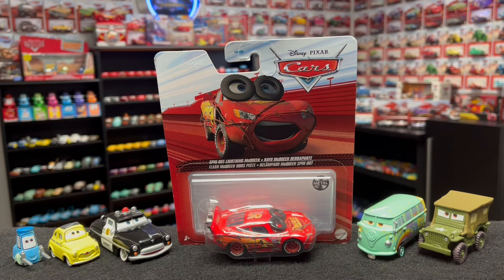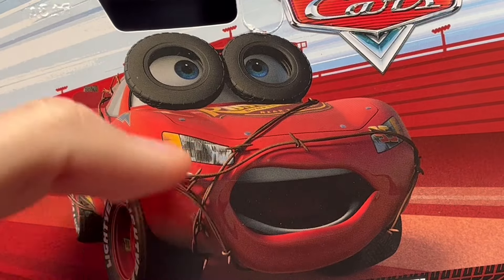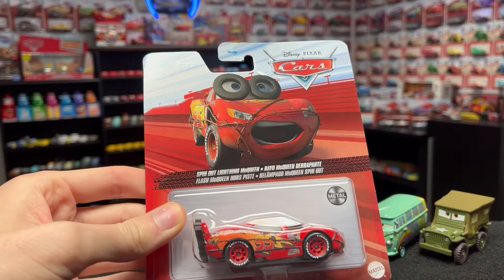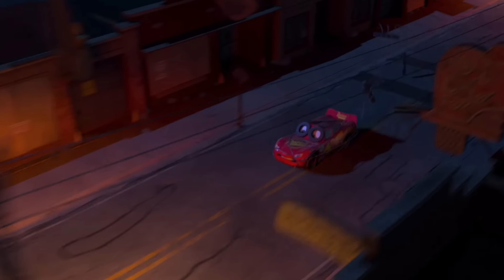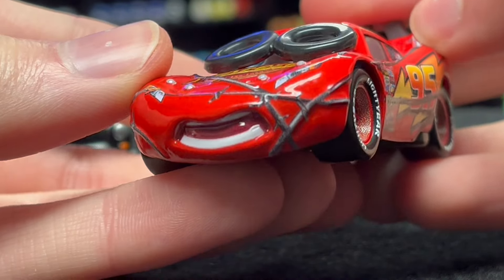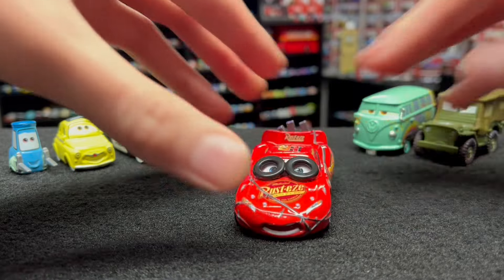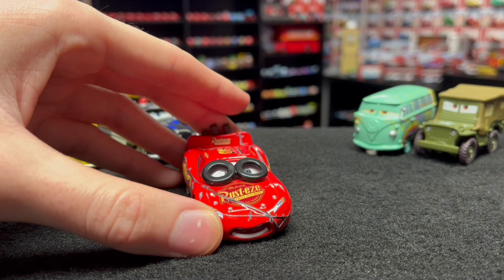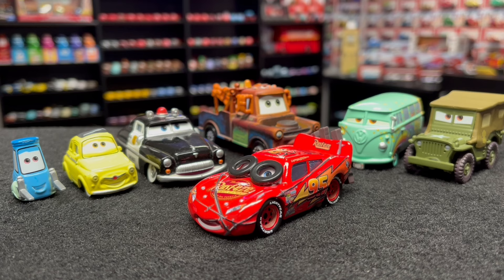Disney•Pixar Cars Spin Out Lightning McQueen Die-Cast Review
Spin Out Lightning McQueen is the crazy looking variation of the famous red race car when he comes crashing through the little town of Radiator Springs for the very first time, wrecking half the place in the process. Mattel first released this guy as a 1:55 scale die-cast in 2008, and then again in 2009, 2013, 2017, 2018, and most recently as a brand new Thailand-made variant in 2022.